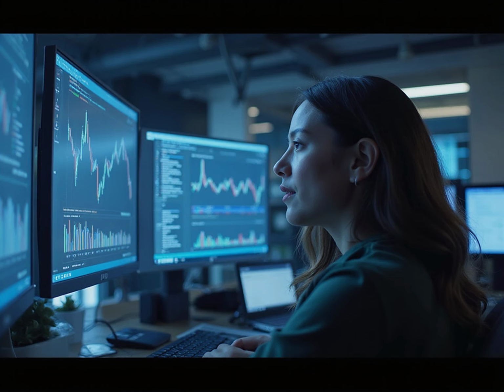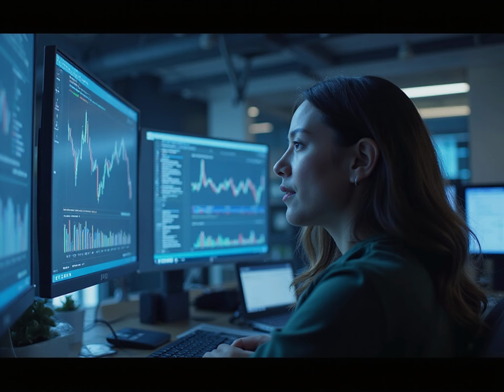Peec AI Review: Monitor Your Brand in AI Search Results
Your company is in the market for an AI search visibility monitoring platform and you have heard of Peec AI. You are wondering if they use AI, and how do they use it?

In this review, we explain what Peec AI does, why AI search matters, and how teams can use it to measure brand presence across ChatGPT, Perplexity, and Google AI Overviews. Peec AI tracks when your brand is cited, how it is described, and how you stack up against competitors when AI systems answer buyer questions. Think of it as a visibility console for generative engines, bridging the gap between traditional SEO and the new world of conversational answers.

What does Peec AI monitor? It captures brand mentions and citations that appear in AI responses, along with sentiment and competitive share of voice. You can define important buyer-intent questions and product category prompts, then see how often your brand appears, in what position, with which sources linked, and how the language frames your offering. Coverage spans leading AI experiences where buyers research solutions, including ChatGPT, Perplexity, and Google AI Overviews.

Why is this important now? Generative search and answer engines increasingly intercept traffic that once went to websites. Ranking first on Google does not guarantee mention in an AI summary. If your brand is absent in these answers, you may lose qualified demand without any signal in your analytics. A tool like Peec AI helps quantify that gap, alert you to lost visibility, and guide content, PR, and partnerships that influence what AI systems say about you.

How does it work? Peec AI runs structured monitoring for a set of prompts, keywords, and entities, then logs whether your brand appears, which sources are cited, the tone of the text, and how often competitors are recommended. Teams can group prompts by funnel stage, product, region, or language. Data can be trended over time, exported for reporting, and used to evaluate content updates and digital PR outcomes. The platform focuses on metrics that matter: citation frequency, share of recommendations, sentiment, and coverage by engine and geography.

Pricing and fit: Pricing typically varies by the number of tracked prompts, engines, and refresh frequency. Peec AI is a good fit for B2B and B2C brands that sell considered purchases, agencies managing multiple clients, and PR or content teams responsible for reputation and product category leadership. If you already invest in SEO, content, and analyst relations, this adds a missing layer: visibility in AI-led buying journeys.

Limits to know: Results can vary as AI models update. Private or logged-in user contexts may not be fully reproducible. Not every market or language has equal coverage. Sentiment classification is an approximation. Still, the directional signal is powerful for guiding strategy.

Alternatives and complements: Traditional rank trackers and SEO suites reveal classic SERP positions, not conversational answers. Manual spot checks in ChatGPT, Perplexity, and Google AI Overviews are labor-intensive. Peec AI centralizes this work and adds trend analytics. Many teams use it alongside Google Search Console, analytics platforms, and digital PR tools.

Bottom line: If you need to know whether AI systems recommend your brand when buyers ask category questions, Peec AI gives you measurable answers and actionable insights.

Video Chapters
- 00:00 Does Peec AI use AI?
- 01:12 Why AI search visibility matters
- 02:30 What Peec AI monitors
- 03:45 Metrics and dashboards
- 05:10 Setup and workflows
- 06:25 Pricing and plans
- 07:15 Pros, cons, and limits
- 08:20 Alternatives and complements
- 09:10 Who should use Peec AI
- 10:00 Next steps and demo